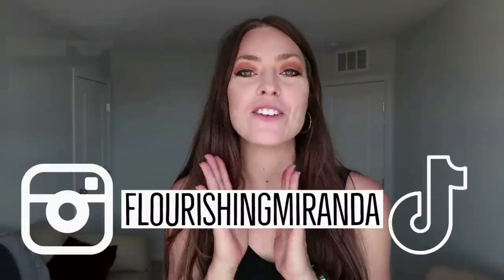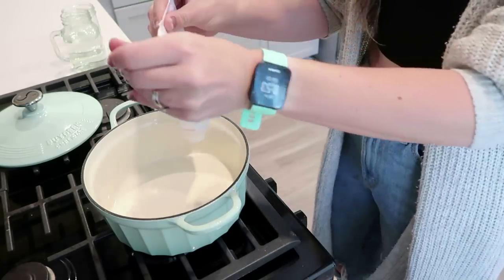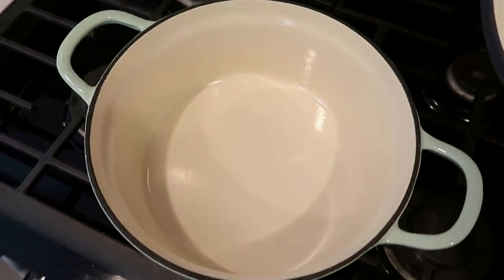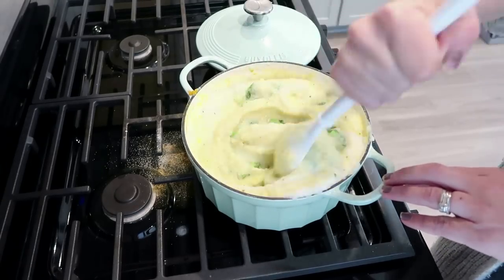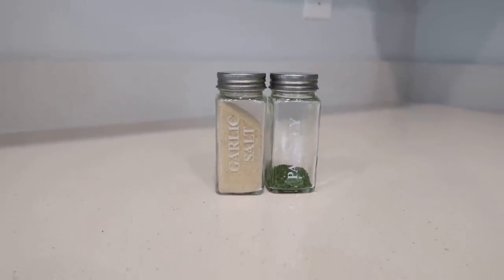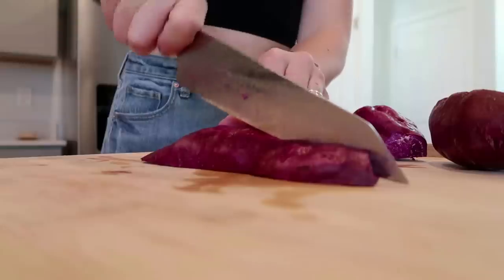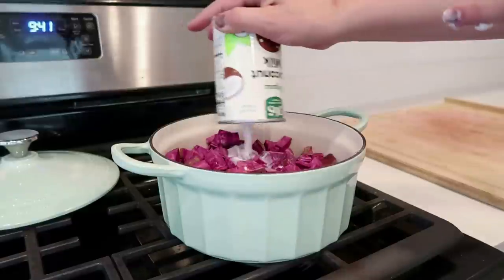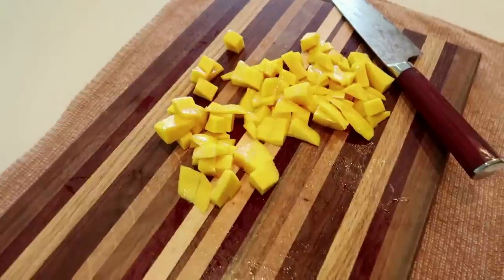Easy One Pot Meals You MUST MAKE for $1.50! | Whole Foods Market Low Budget Meal Ideas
Buydeem is on Mother's Day Sale now. If you want to have a gift for your mom, check out their

If you would like to check Buydeem Toaster, check out

I’m BACK with another low budget meal idea video featuring Whole Foods Market! Of course, you can shop anywhere, you’ll be able to snag the same ingredients from any grocery, but I love Whole Foods and it seems you all do too!

Today's recipe:
Creamy Mashed Potato & Broccoli Soup
-1 box instant mashed potato flakes
-1 bag frozen broccoli
-1 can coconut milk
-1 tsp garlic
-1/2 tsp turmeric
-1 tsp onion powder
-4-5 cups water

Sweet Purple Curry
-2 large sweet potatoes (any type!)
-1 bag frozen corn
-1 can coconut milk
-2 mangoes
-1 tsp garlic
-1 tsp cinnamon
-1/2 tsp ginger

☀️Sign up for Fetch Rewards! Earn points for EVERY receipt and cash your points in for gift cards: Sign up for Fetch with my referral code "Q5HQ7" and get 2,000 points when you snap your first receipt

00:00 Intro
01:14 Grocery Haul
02:14 Meal Idea #1
04:27 My Dutch Oven
08:04 Meal 1 Mini Add On
10:38 Meal Idea #2
18:13 Total Cost Per Meal
18:42 THANK YOU!